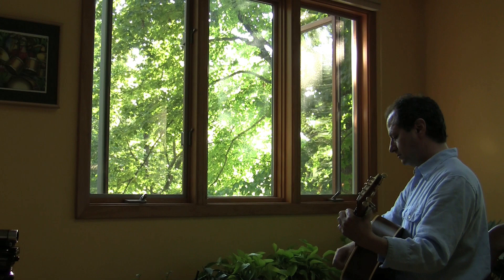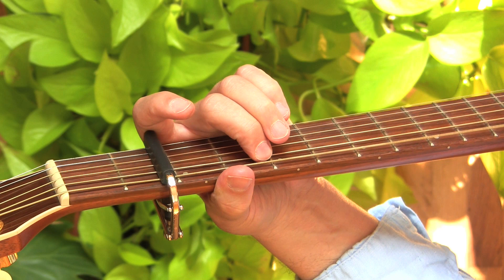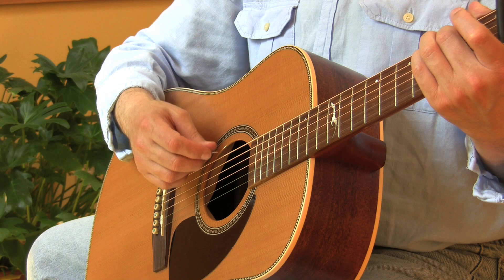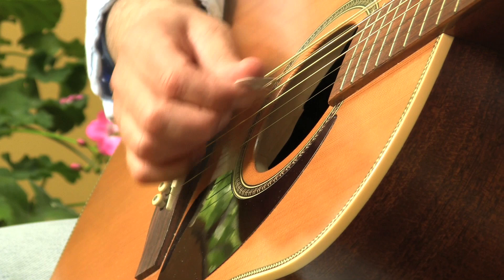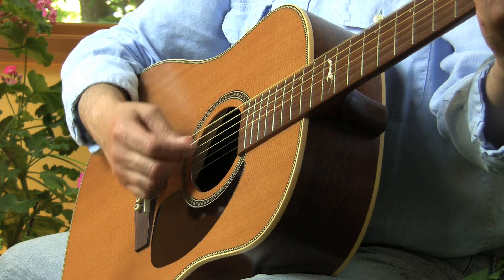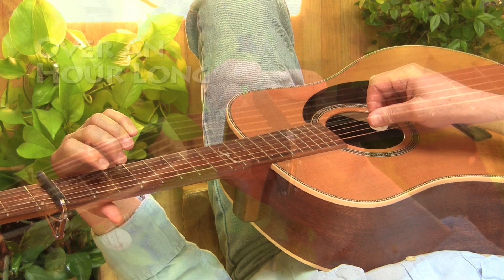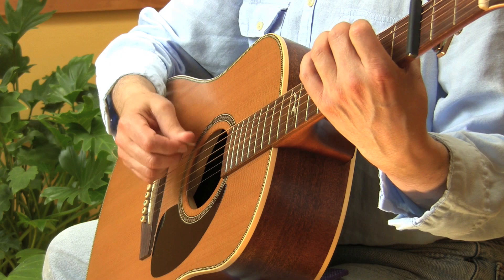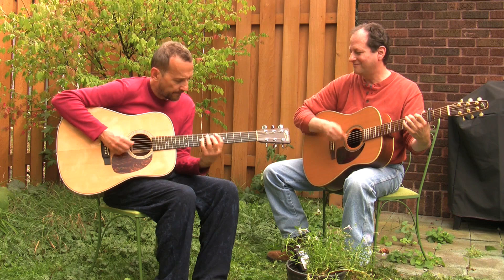It's Never Too Late to Learn to Play Guitar: DADGAD for Complete Beginners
Hi, I'm Al Dworsky, and this is the trailer for my video: "A Beautiful Way to Start Playing Guitar: DADGAD for Complete Beginners" available as a DVD or a download

I believe too many beginners get frustrated and quit guitar because the left hand--the hand that makes the chords--is too hard in standard tuning.  With DADGAD tuning you can make beautiful chords easily with just one or two fingers. This frees you up to focus on your right hand, the hand that generates the rhythm.  And that's going to make it possible for you to sound like a real guitar player right from the start.

The video features clear instruction that goes nice and slow, step by bite-sized step, in lessons that are as beautiful musically as they are visually.  Every chord, technique, and pattern is shown from a player's eye view and a side view, and they're illustrated in backyard musical performances by me and Indie-award-winning guitarist Dean Magraw as well as me and my wife, the vocalist Betsy Sansby.